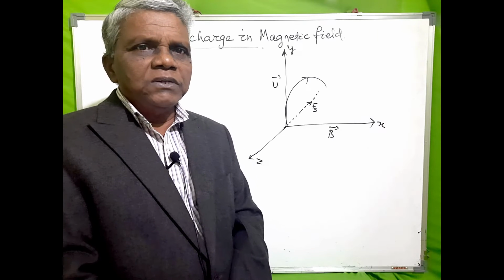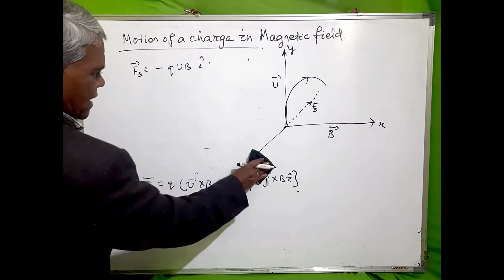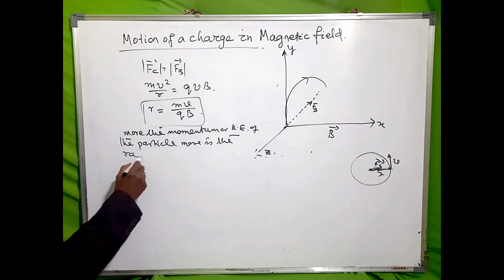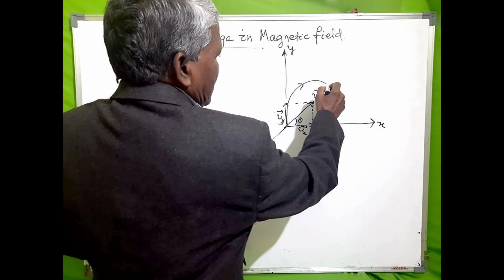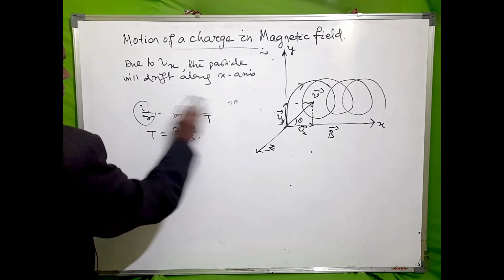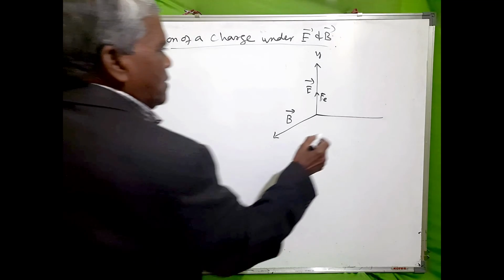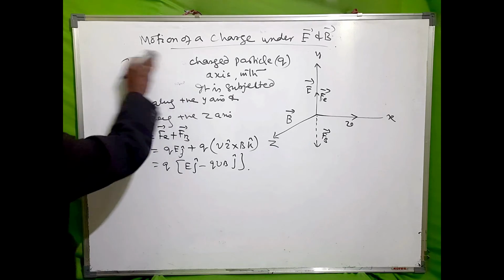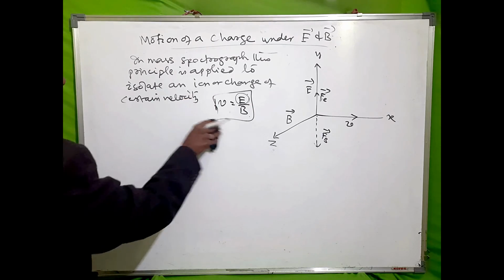MOVING CHARGES AND MAGNETISM | L3 | CH 4 | Motion of Charge in Magnetic Field